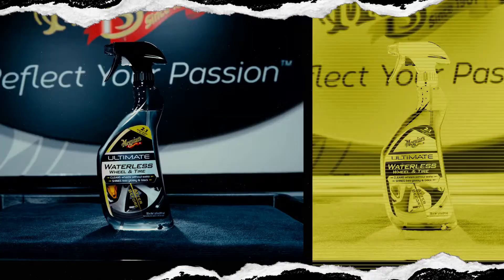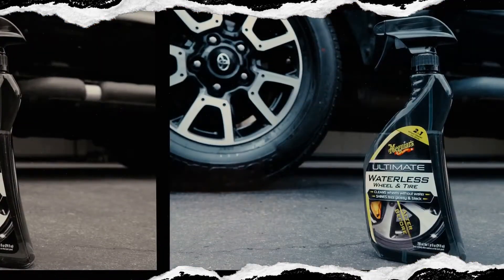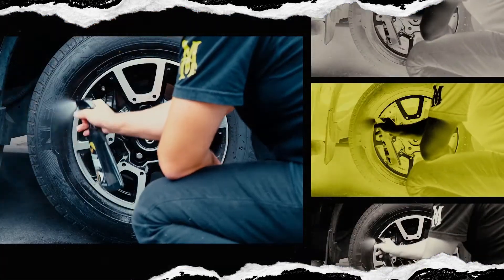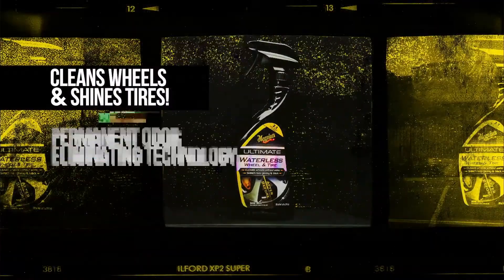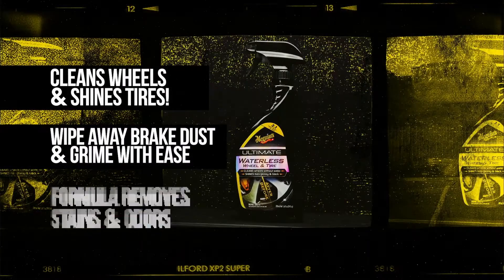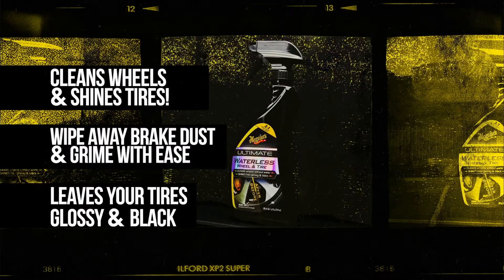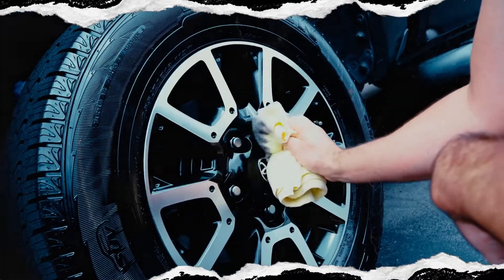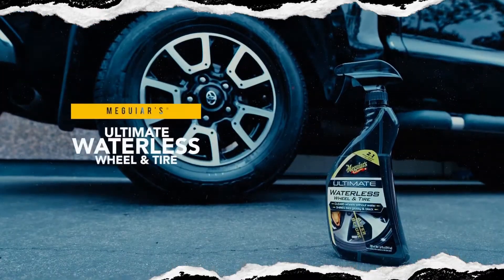Ultimate Waterless Wheel & Tire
TWO-IN-ONE: Tire and wheel cleaner and tire shine in one
ONE EASY STEP: Wipe away brake dust And road grime with one easy step
MORE THAN A TIRE SHINE: Premium gloss enhancers leave your tires glossy with a dark, rich shine
MAINTAIN WITHOUT WATER: Quick and convenient way to maintain wheels and tires without water
UV PROTECTION: UV blockers help to protect wheels And tires from the elements
Fit Type: Universal

Tips and suggestions for using Meguiar’s Ultimate Waterless Wheel and Tire
*Shake the product well before use.
*Make sure your wheels and tires are cool to the touch and that you are
  working in the shade.
*For heavily soiled wheels. a traditional wheel cleaner, such as Meguiar’s
  Ultimate All Wheel Cleaner, is recommended.
*Do not use on motorcycles, bicycles, or other two-wheeled vehicles’ tires or
  seats. Application to these surfaces can cause them to become slippery.
*Remove spin-off from plastic panels to avoid staining.
*Avoid getting overspray on concrete or asphalt.
*Remove any product immediately from concrete or asphalt with detergent
  to prevent staining or slippery conditions.

How to use Meguiar’s Ultimate Waterless Wheel and Tire
*Spray one wheel and tire at a time; a light mist on your wheels and a heavier
  amount on your tires.
*Using a microfiber cloth, like Meguiar’s Supreme Shine Microfiber Towels,
  wipe your wheels clean. Turn your towel to a clean side for a final wipe.
*For your tires, you can either let the product self-spread for a higher gloss
  finish or you can spread it with an applicator pad, like Meguiar’s Soft Foam
  Applicators, for a more uniform, less glossy finish.